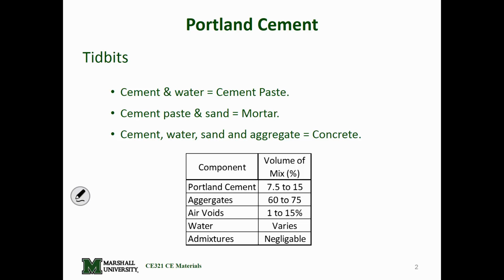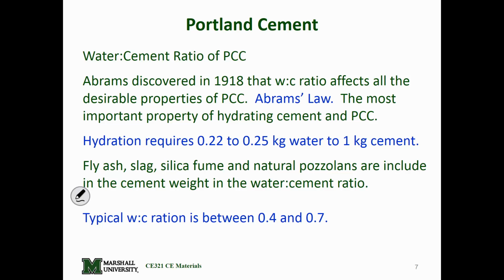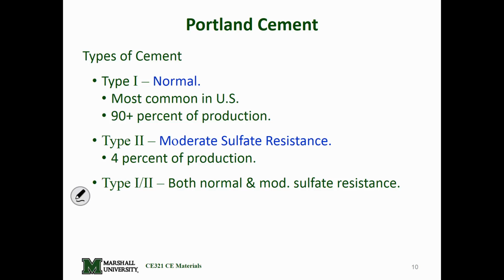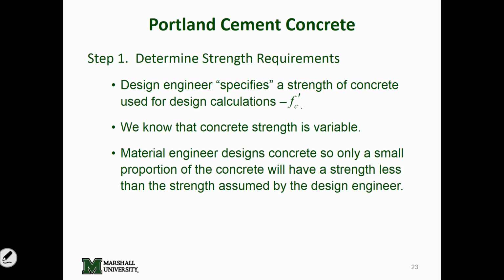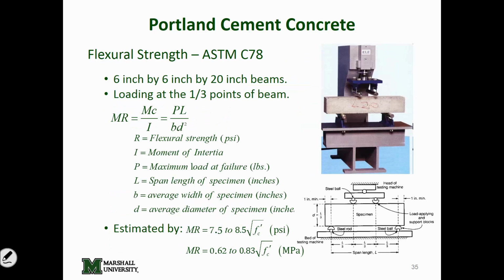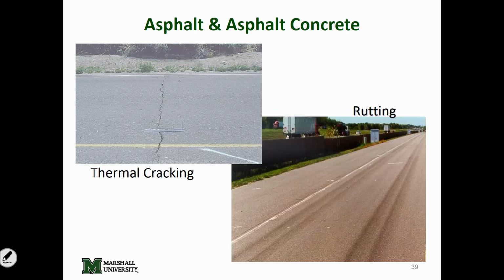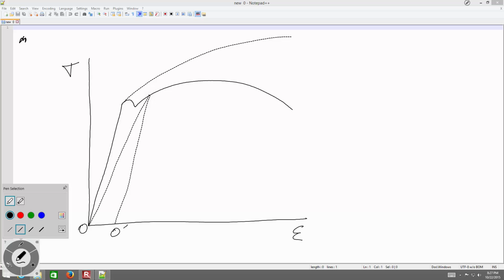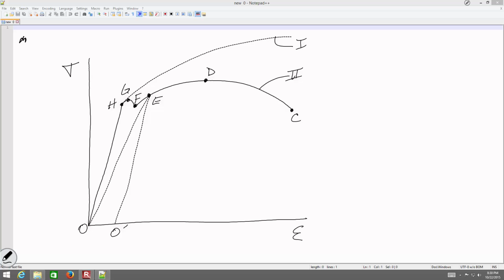FE Exam Review: Civil Engineering Materials, Part 2 (2015.10.22)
Instructor:  Prof. Jeffrey T. Huffman, PE